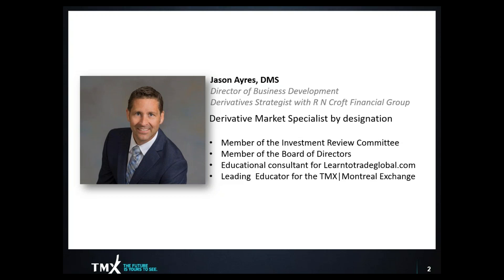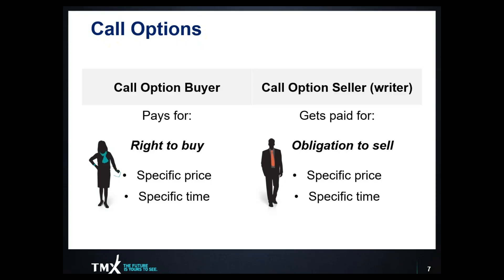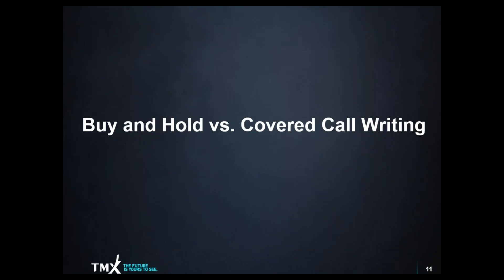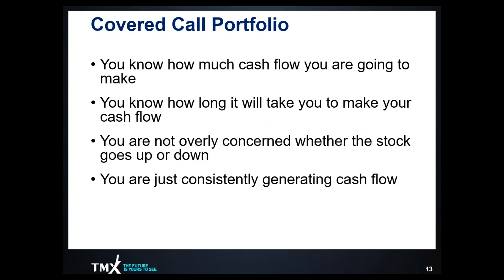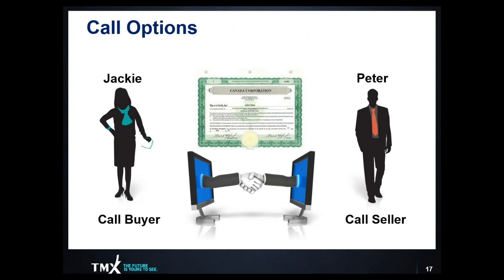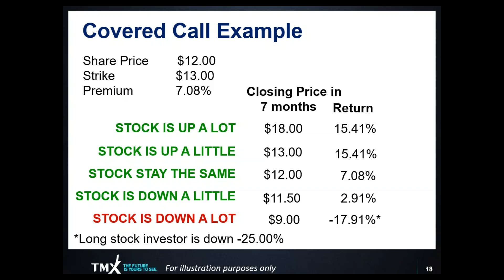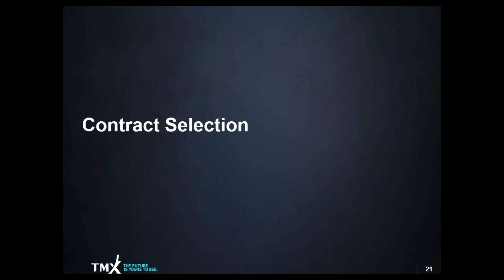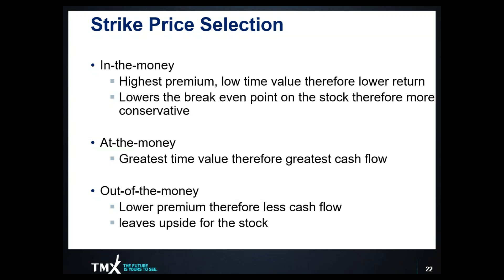PART F: Options as an Income Strategy | National Ban Direct Brokerage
This workshop, in collaboration with Montreal Exchange, focuses on income-generation strategies using options.

Our instructor will first present you the most conservative and widely used trading strategy—the covered call. You will get familiarized with its benefits and risks, as well as alternative strategies also designed to increase the overall return of your portfolio.